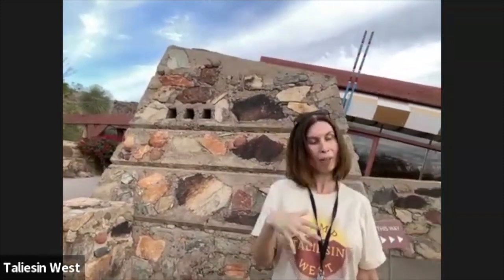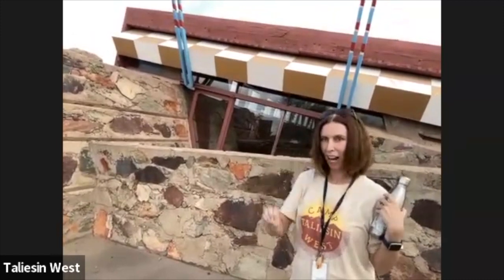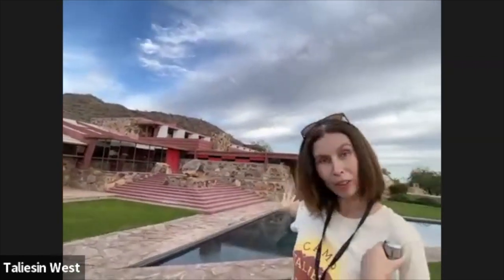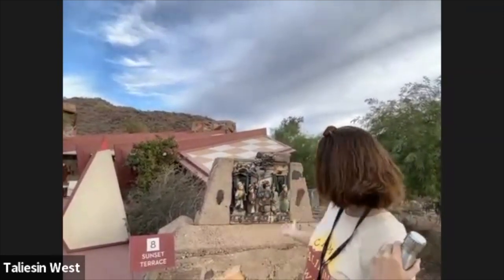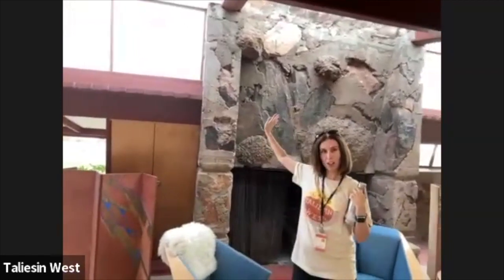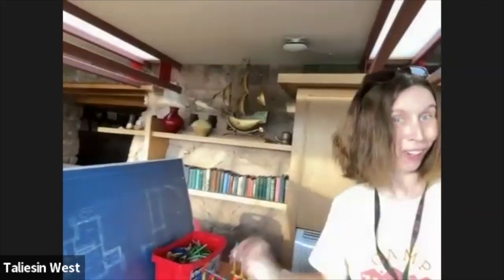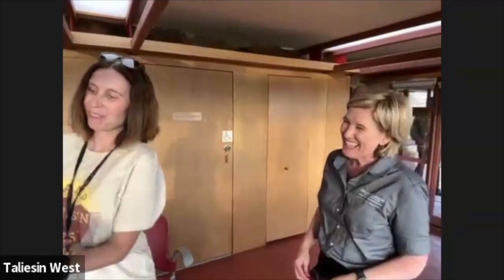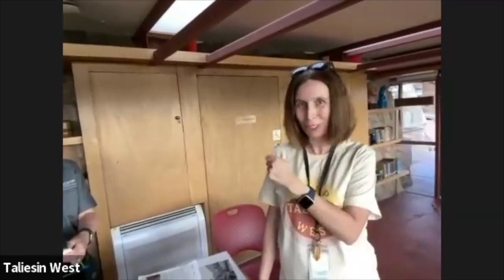STEM Showcase at Frank Lloyd Wright's Taliesin West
Take a virtual field trip to Taliesin West, Frank Lloyd Wright's home and studio in Scottsdale, AZ. Teachers, learn how this architectural gem can support your STEM teaching in the classroom.